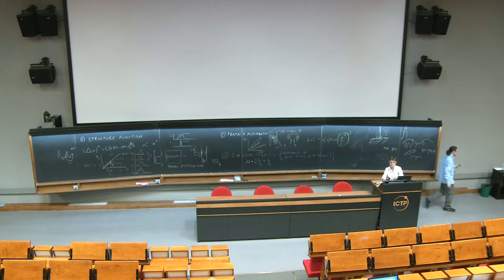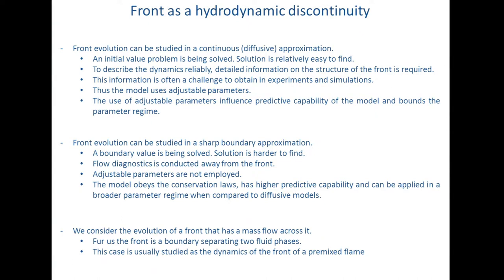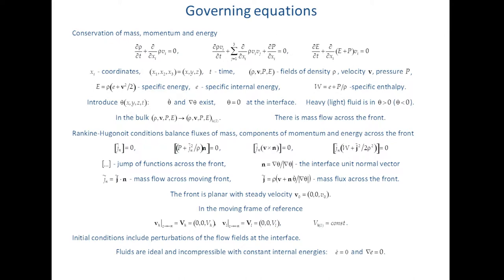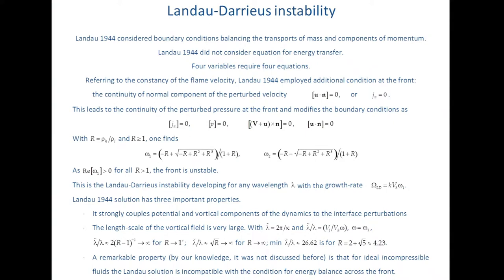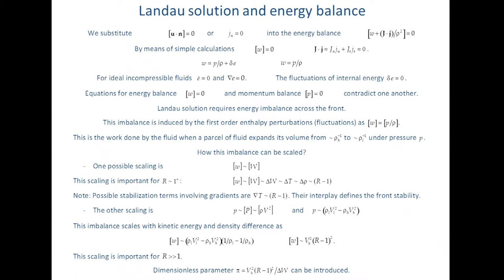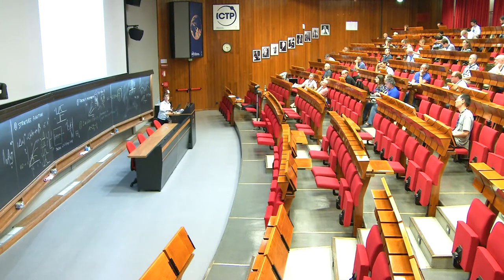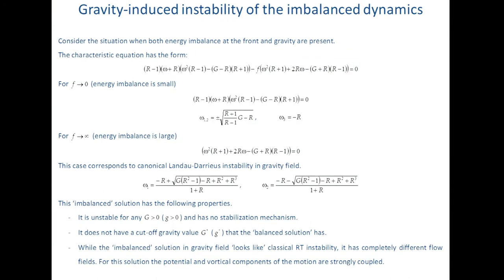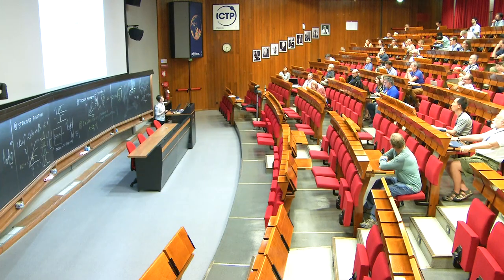Hydrodynamic instabilities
Speaker: Abarzhi SI (The University of Western Australia, AU)
2017_08_18-15_30-smr3141